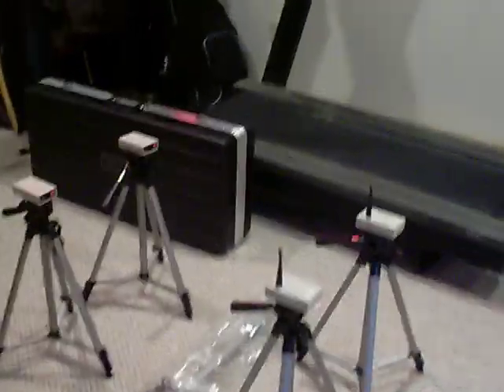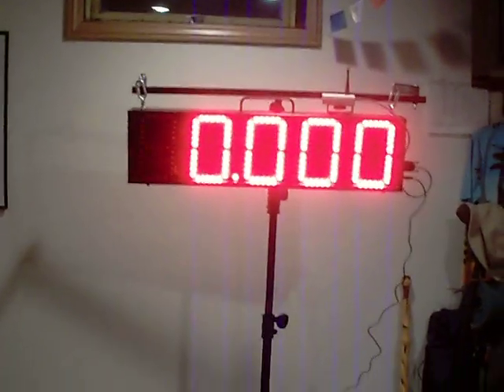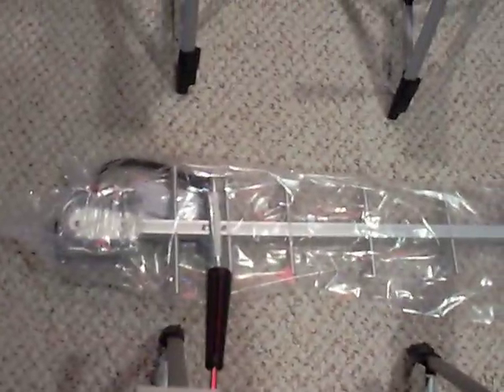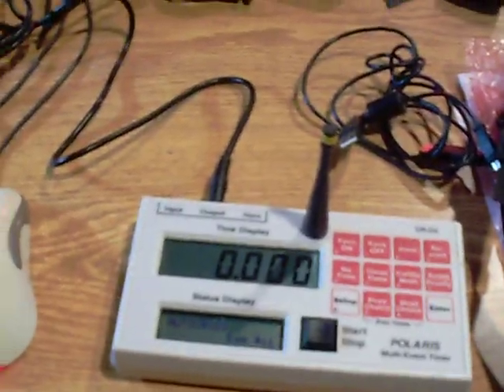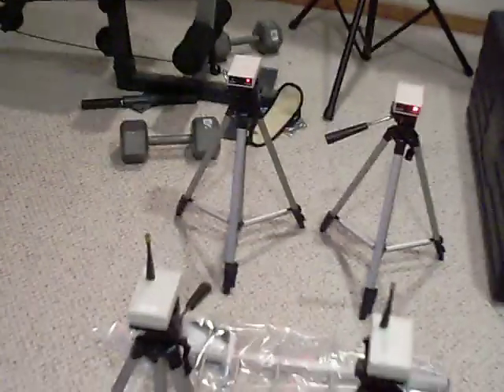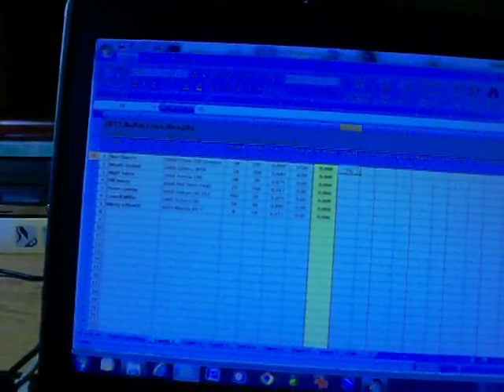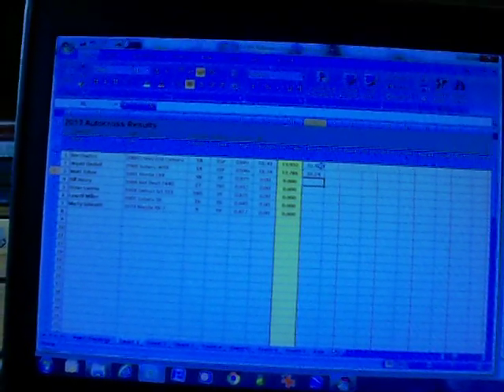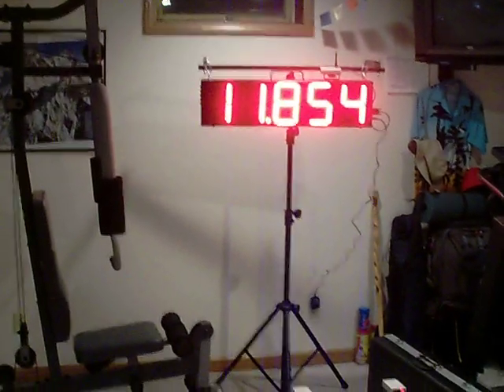Wireless Timing Gear demo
This is a demo of our new wireless timing gear setup for the 2013 SCCA Lake Superior Region autocross season.  This equipment is manufactured by Farmtek.